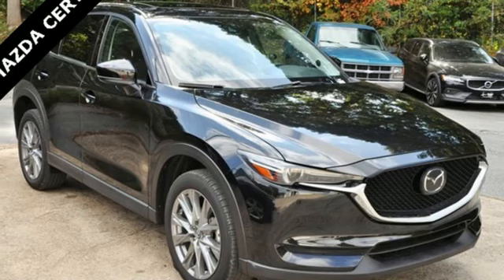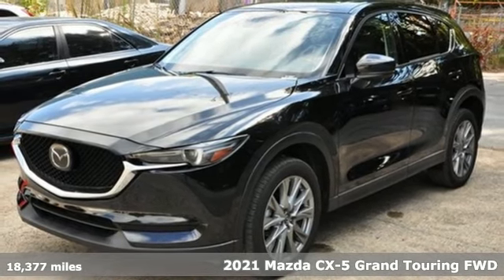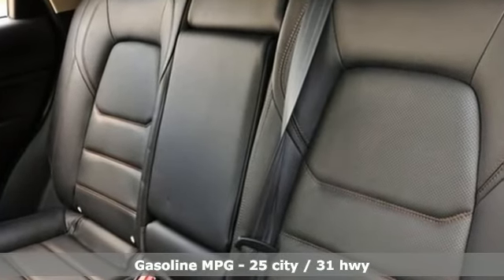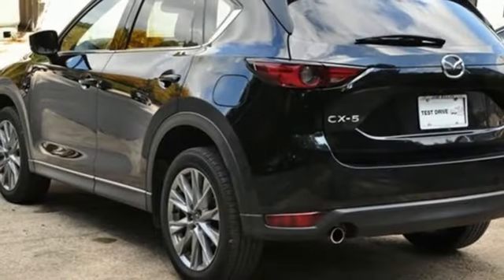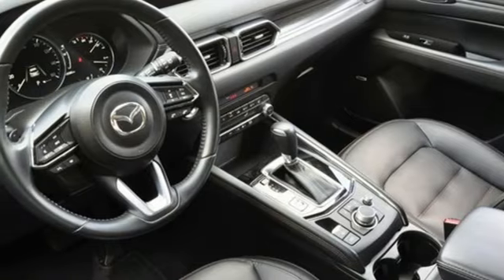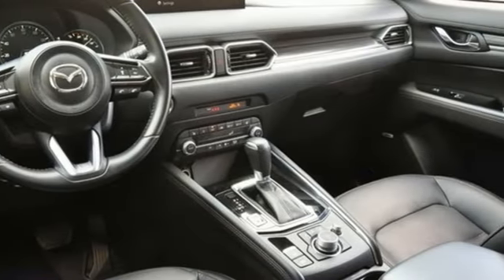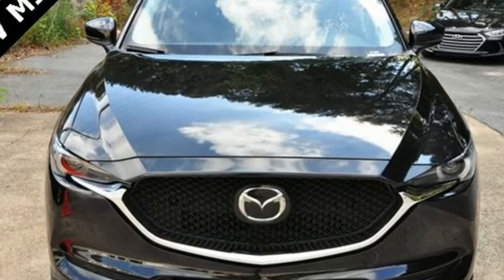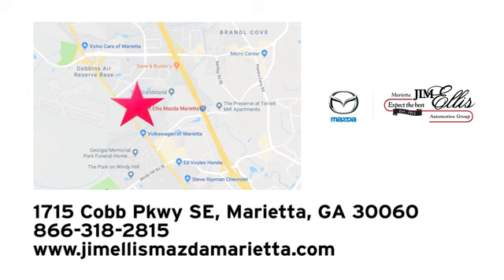Certified 2021 Mazda CX-5 Marietta Atlanta, GA G12867 - SOLD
Year: 2021
Make: Mazda
Model: CX-5
Trim: Grand Touring
Engine: SKYACTIVA® 2.5L 4-Cylinder DOHC 16V
Transmission: 6-Speed Automatic
Color: Black
Interior: Black
Mileage: 18377
Stock #: G12867
VIN: JM3KFADM7M1388720

Address:
1141 Cobb Parkway Southeast